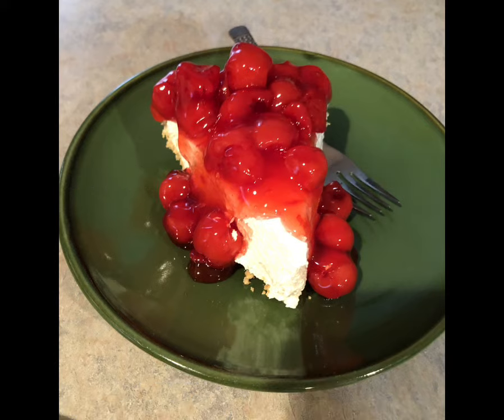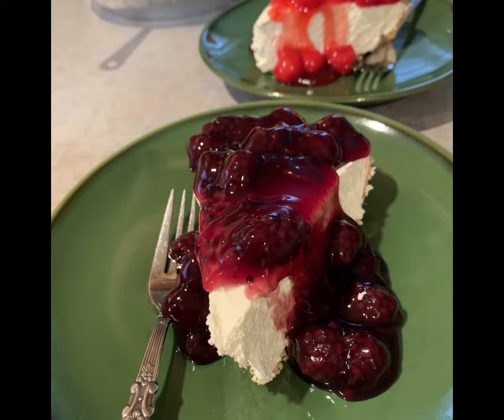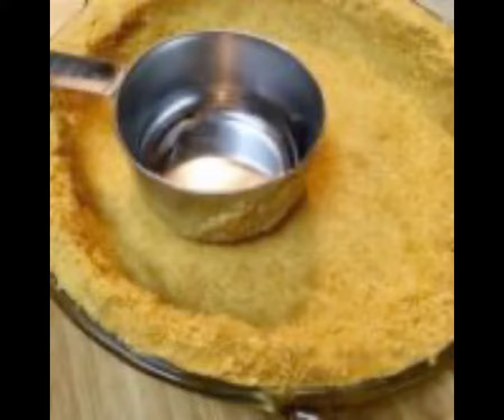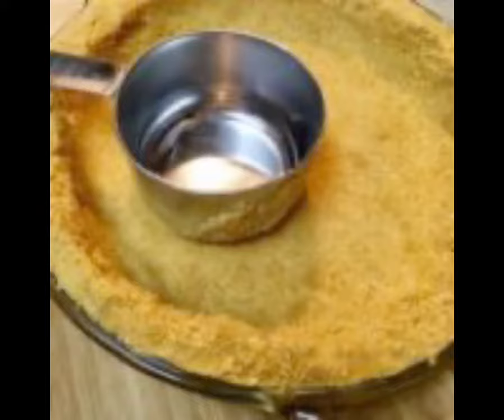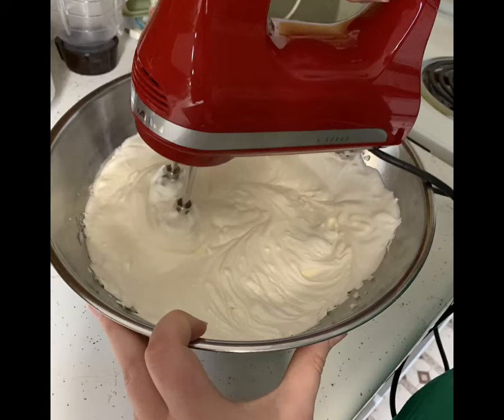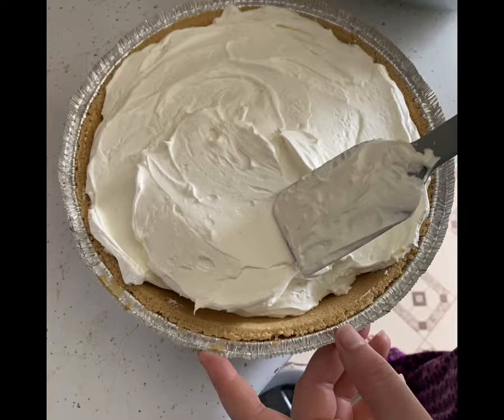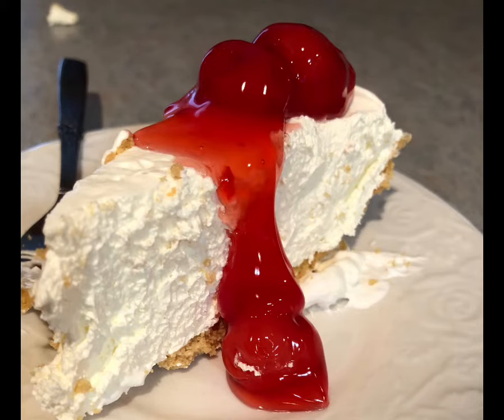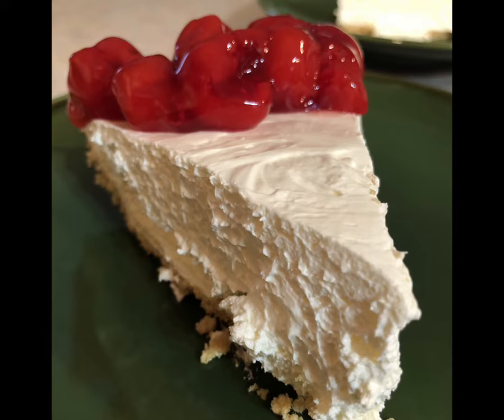Philadelphia Cheesecake Recipe No Bake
Philadelphia cheesecake recipe no bake is a delicious pie with a sweet, creamy filling. It’s easy to make and doesn’t require baking if you use cream cheese. This no-fuss pie has the best of both worlds with its fluffy and smooth custard mousse filling and an easy graham cracker crust. It doesn’t take much time or effort to make this decadent dessert.

0:00 Introduction showing a slice of no bake cheesecake topped with cherry pie filling and blackberry pie filling
0:07 graham cracker crust made with crushed graham crackers, sugar, and melted butter, mix, press and chill.
0:13 Cream cheese cheesecake mixture; sugar, vanilla extract, and cream cheese mix at low speed until creamy and well combined. Fold in the whipped topping.
0:21 add the cheesecake mixture to the pie crust.
0:24 serve with your favorite topping

Etsy Shops
Let’s connect socially.
Vicky & Casey
Patternprincess.com
Wholesomefarmhouserecipes.com